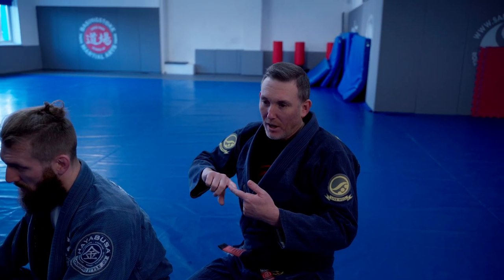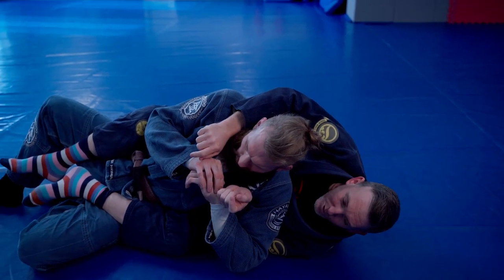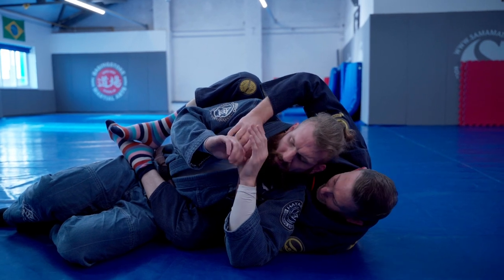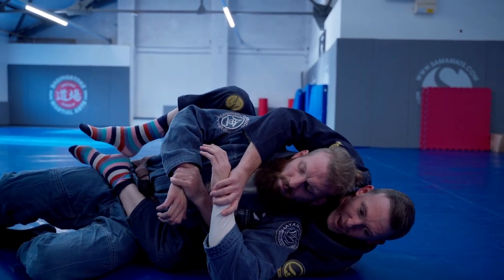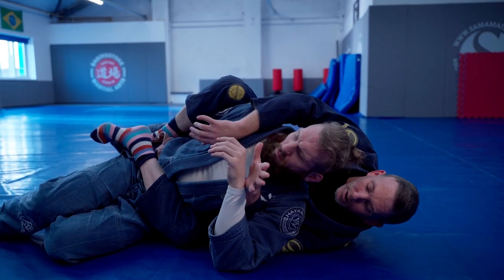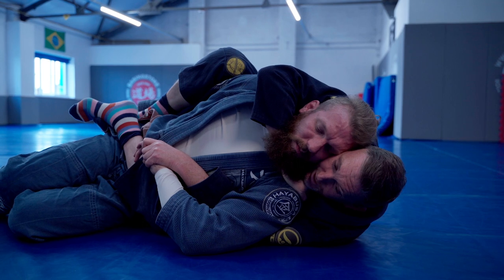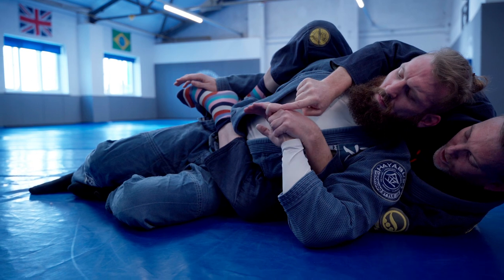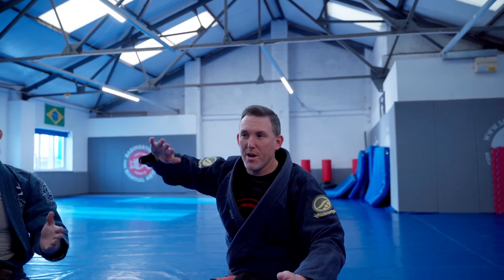Easy to Follow Details on Gordon Ryan's Straight Jacket System + Short Choke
BJJ Straight Jacket System. Made famous by Gordon Ryan and his coach John Danaher the Straight Jacket is the best way to control your opponent and set up your Submissions from the back like the Short Choke. Easy to follow details which will help you upgrade your back game. Enjoy!

// LINKS